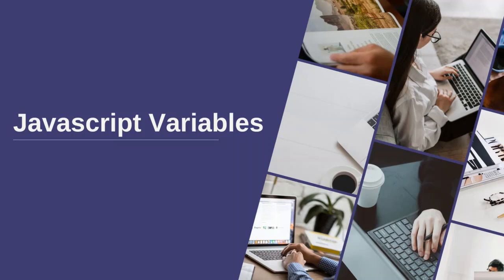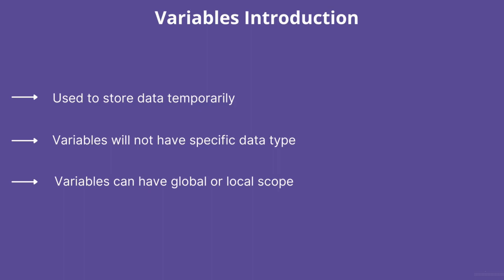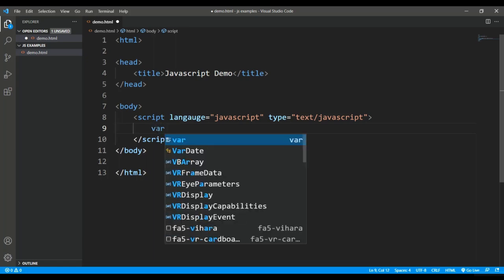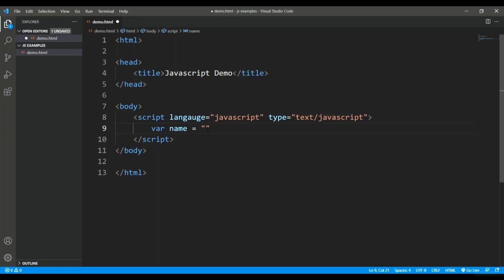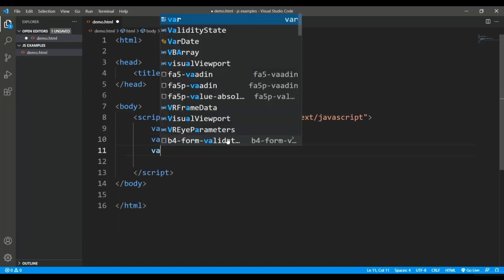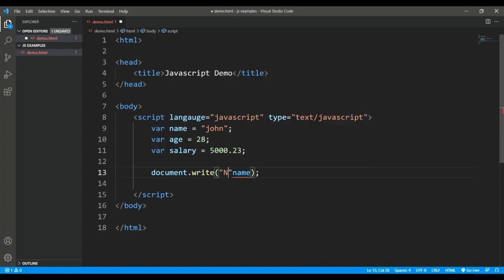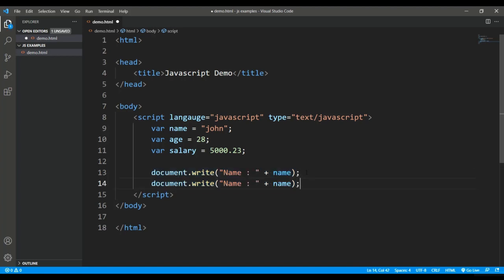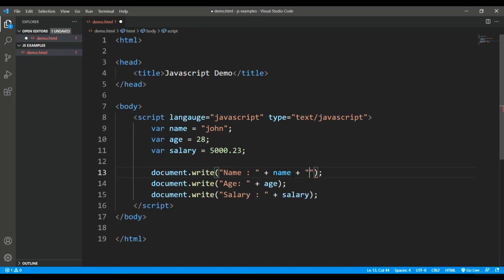JavaScript Variables | Javascript Tutorial #03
What is Variables  and How This Work Variables in Javascript

Javascript is powerful language in computer programing in 2022. A lot of people are learning JavaScript to become front-end and/or back-end developers.

If you want to become a developer, you have to learn JavaScript it is the programming language.